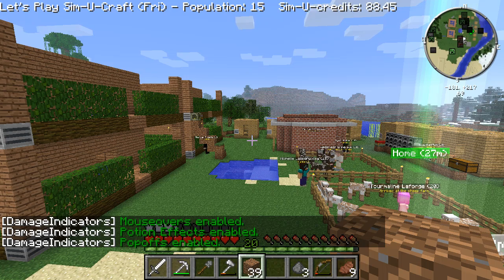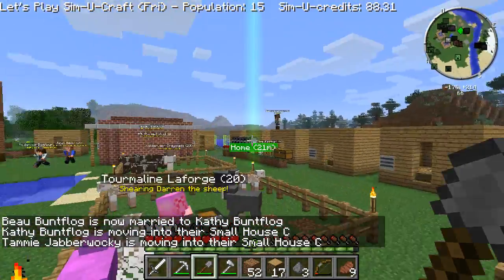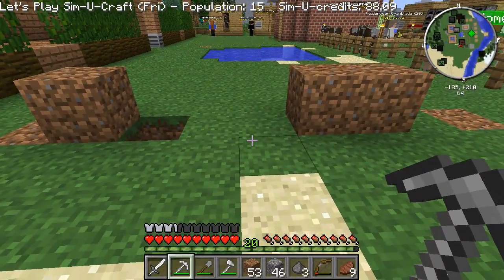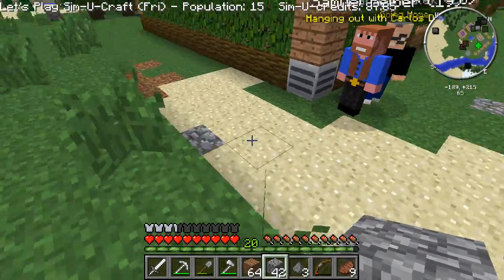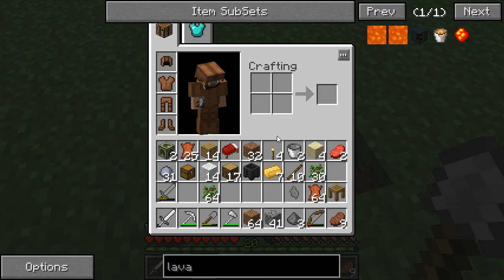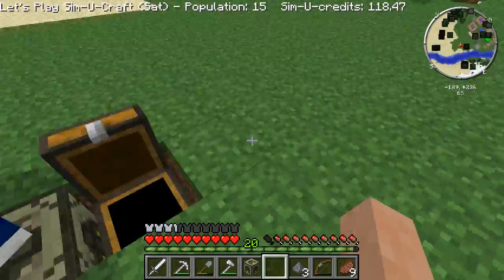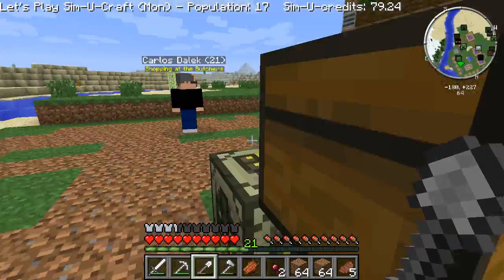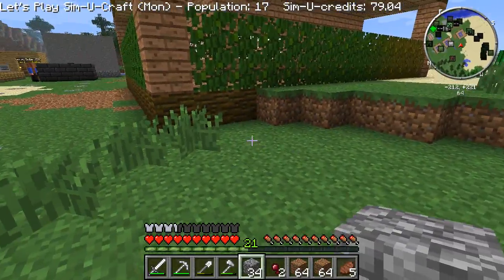Let's Play Sim-U-Craft - Restart (Episode 5)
Also you can check out the playlist for this series here:

As well make sure to drop by the Astocky Team website for some cool minecraft action.

Please be sure to check out the other memebers of the team and see what they are doing on thier channels.